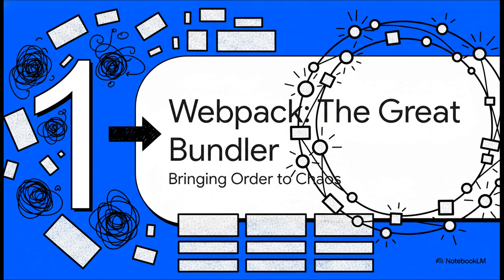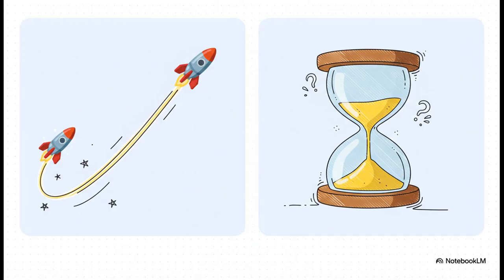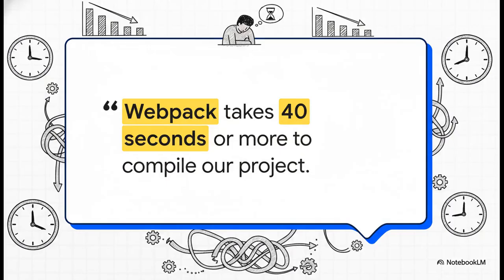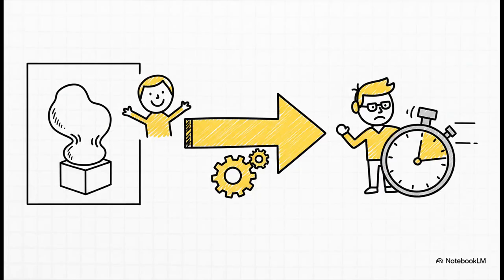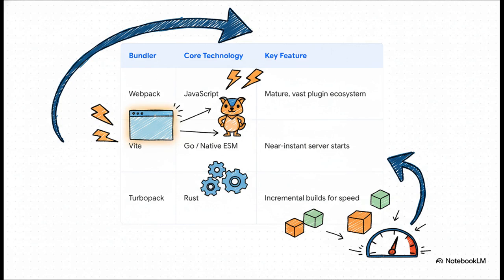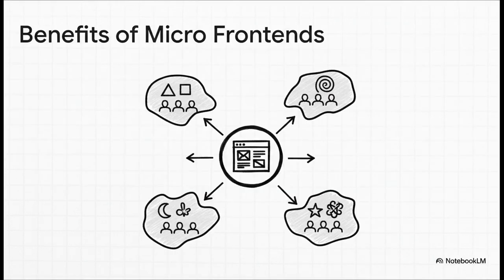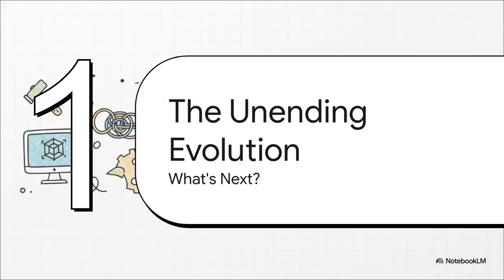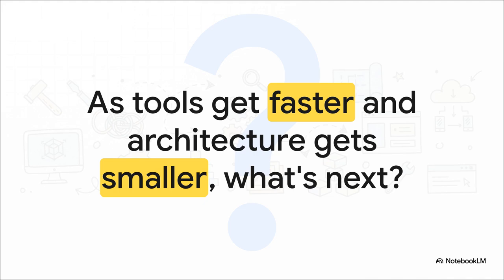Securing Webpack Builds: Dependency Risks, DevSecOps, and Modern Frontend Security | Uplatz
Modern frontend applications depend on large and complex JavaScript ecosystems, where a single vulnerable dependency can compromise the entire application. While Webpack is a powerful tool for bundling and optimizing frontend code, it also sits at the center of the JavaScript supply chain, making dependency security a critical concern. This video focuses on how to build secure Webpack pipelines while managing third-party dependency risks effectively.

This Uplatz Explainer breaks down how Webpack constructs the module graph, resolves dependencies, and processes loaders and plugins—and how security issues can propagate through direct and transitive dependencies. You’ll learn why frontend supply-chain attacks are increasing, how malicious or outdated packages enter builds, and where Webpack configurations can unintentionally expose vulnerabilities.

The video covers practical, production-ready strategies for dependency security, including lockfile discipline, dependency auditing, vulnerability scanning, version pinning, minimizing dependency surface area, and integrating automated security checks into CI/CD pipelines. We also explain how to secure source maps, manage environment variables safely, and avoid common Webpack misconfigurations that lead to data leakage or exposure.

You’ll gain insight into how Webpack fits into a broader DevSecOps approach, ensuring performance optimization, developer productivity, and security coexist without trade-offs. The session highlights real-world risk scenarios, common mistakes teams make, and best practices for maintaining secure, maintainable frontend build systems at scale.

This video is ideal for frontend developers, JavaScript engineers, tech leads, DevOps teams, and security-focused engineers who want to harden Webpack builds, reduce supply-chain risk, and deliver secure modern web applications.